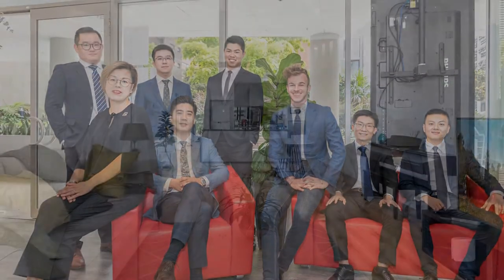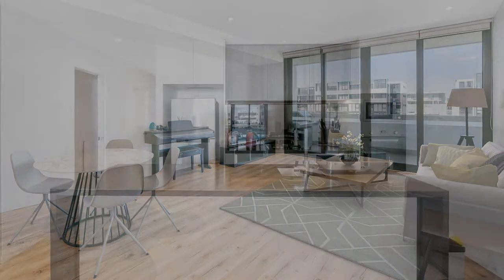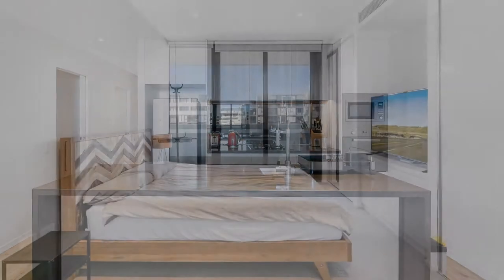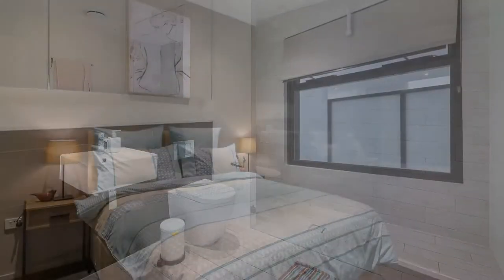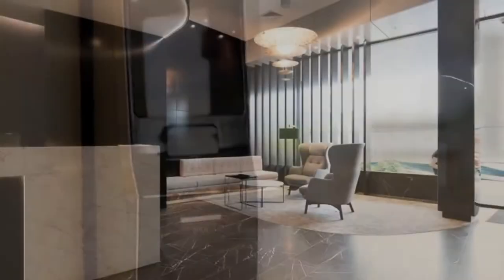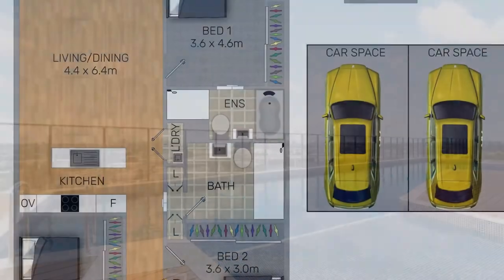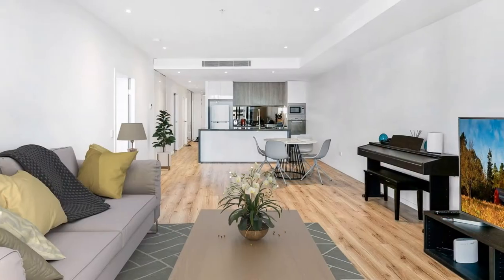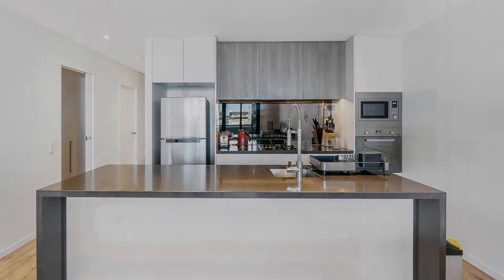1106/6 Galloway Street, Mascot - Ray White Mascot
Located in South East Sydney, Mascot has become one of Sydney's most convenient and desirable inner urban locations. The heart of the fashion precinct and close to hospitals, universities, city beaches, golf courses, parks, gardens, virtually unlimited restaurants, bars, cafes and the coolest citizens around.

Avantra apartments at Mascot, offer the integration of urban luxury and technology within a resort-style ambience to deliver the Ultimate Modern Lifestyle.

A 'rooftop retreat', with a series of private spaces, is an ideal place to enjoy the greenery or simply take in the views of the city beyond. Avantra has a spectacular rooftop swimming pool, barbecue areas and garden with impressive views.

With a spacious floor plan, it offers high ceilings with clerestory windows in the living room providing ample natural light and designer features throughout.

Features include:

Superb Garden & District View
3 Spacious bedrooms
Large master bedroom with ensuite and balcony access
Designer kitchen with stone island bench and Delonghi appliances
Stylish bathrooms with stone features and quality fittings
Large balcony perfect for entertaining
Ducted air conditioning
2 car spaces with a storage cage
3 minutes walk to Mascot train station